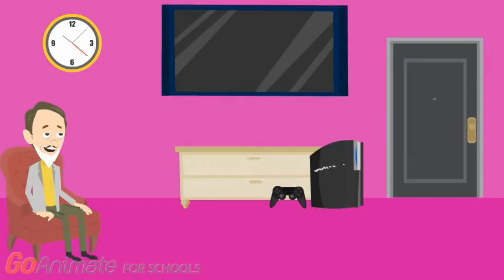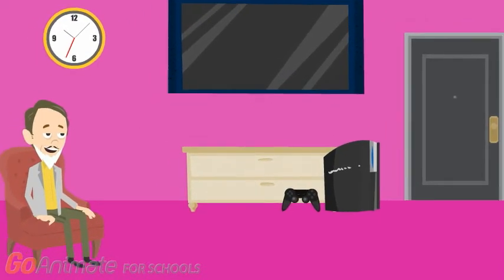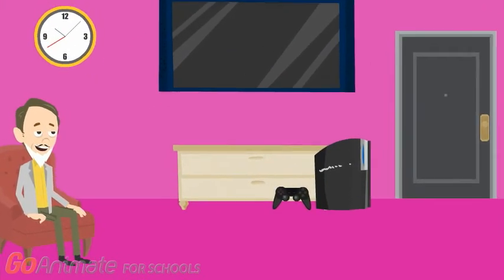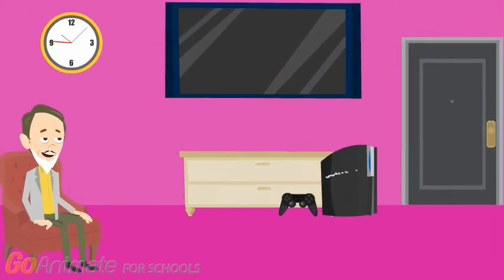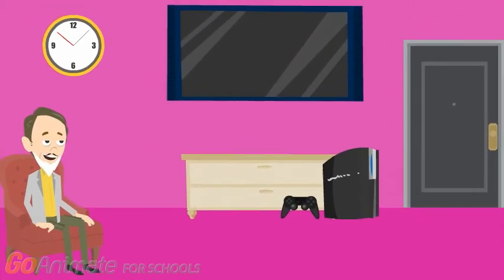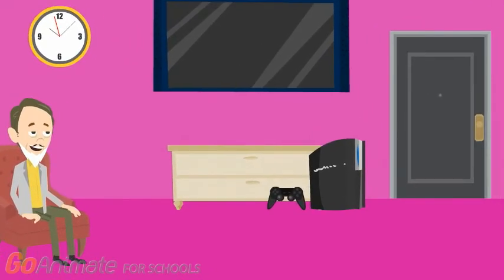Jonathan's (Bookie's Sister) Sneak peek video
this is the sneak peek episode where jonathan got tired yelling from his sister, so he ask bookie to help him.